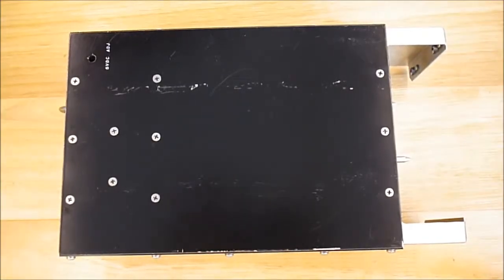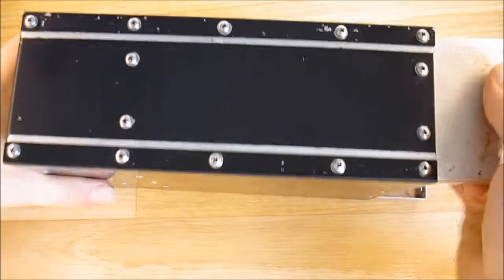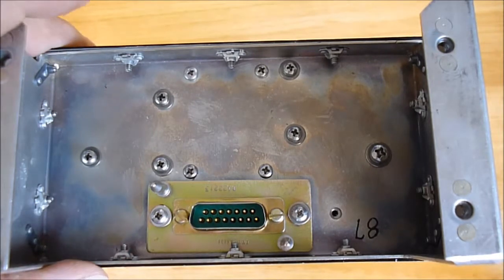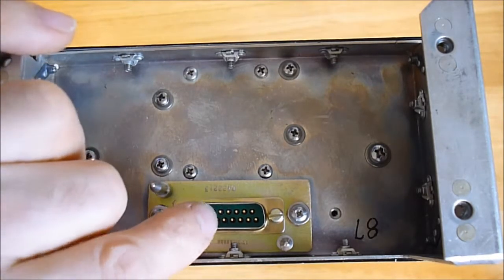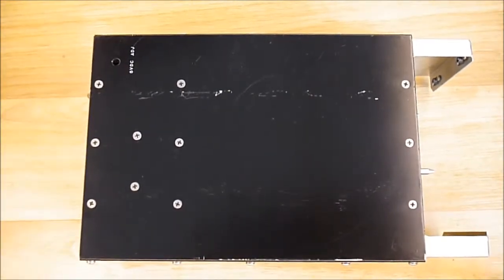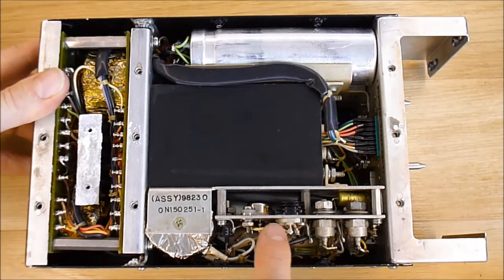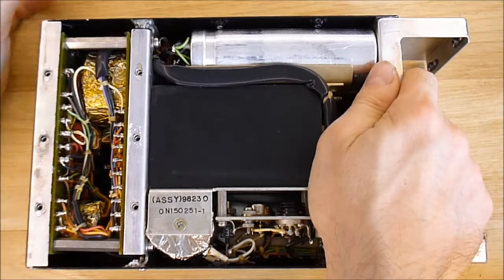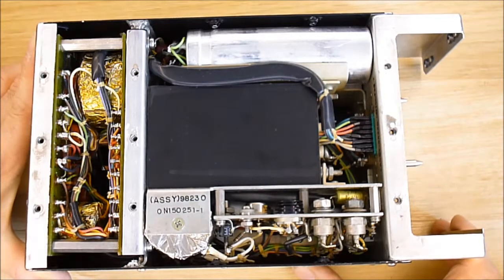TD923U part 5 the PSU